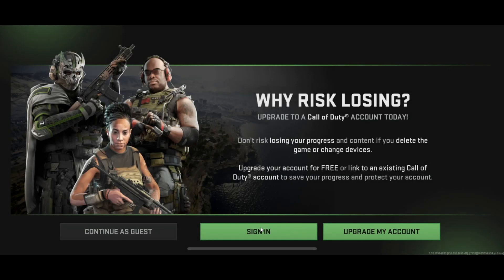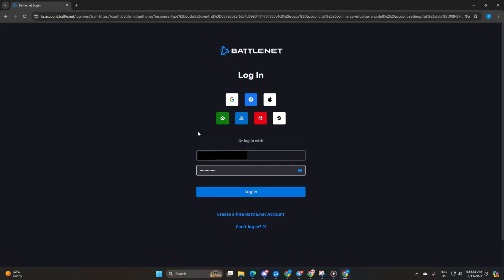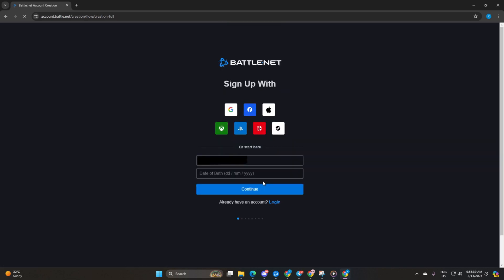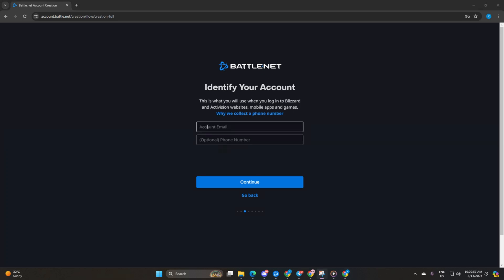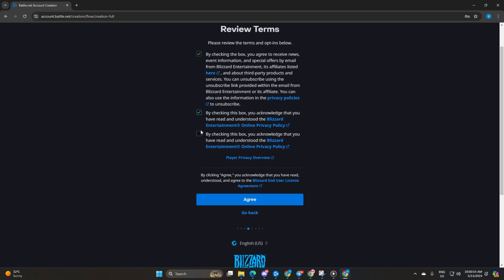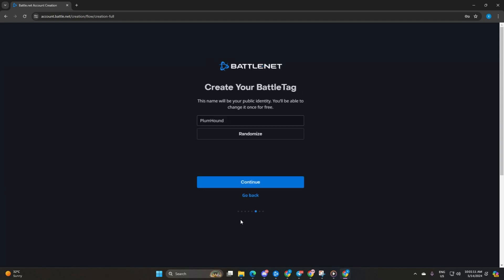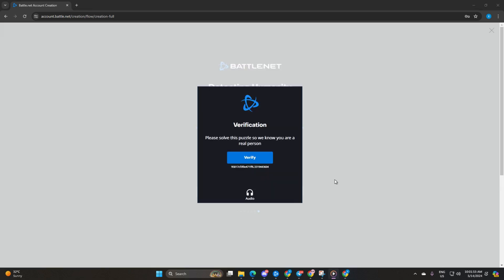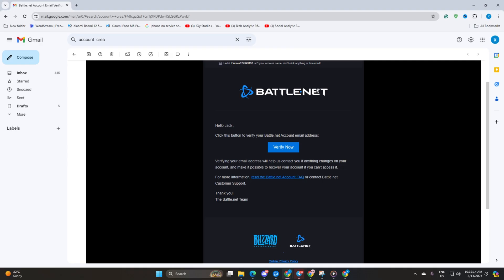How to Create a Call of Duty Warzone Account on PC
Ready to jump into the action-packed world of Call of Duty Warzone on PC? Learn how to create your account with our simple tutorial! In this video, we'll walk you through the step-by-step process of registering and setting up your Warzone account on your PC.

Follow along as we guide you through the easy steps to create your unique gaming identity and join the Warzone community. Whether you're a seasoned player or new to the game, we've got you covered. Watch now and start your Warzone journey on PC today!